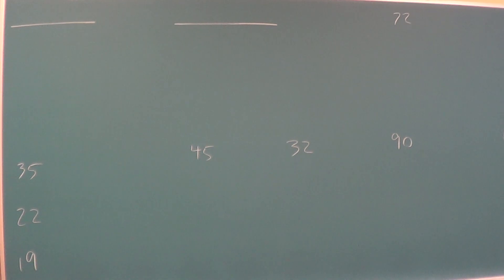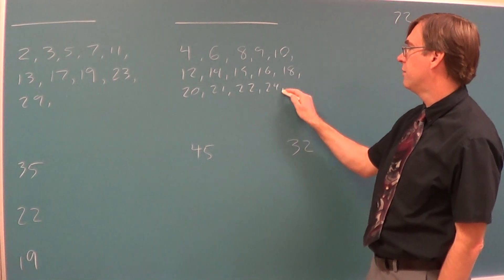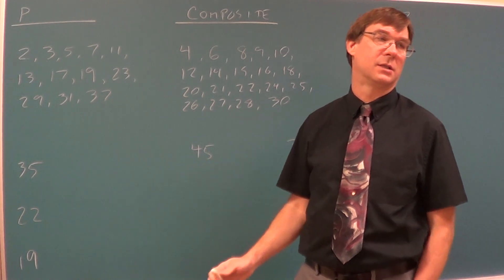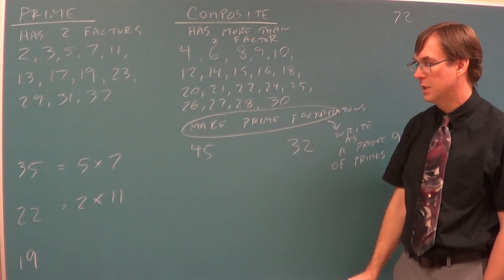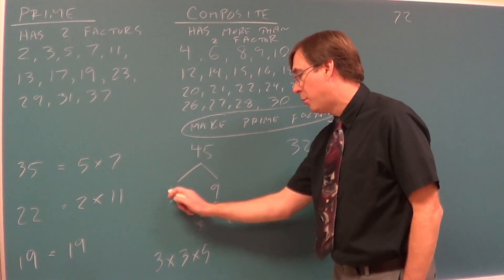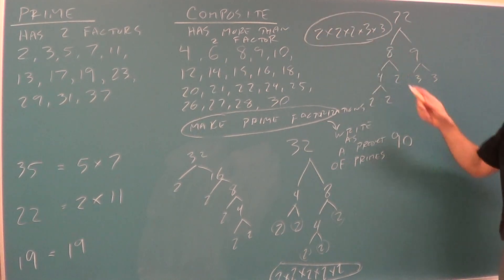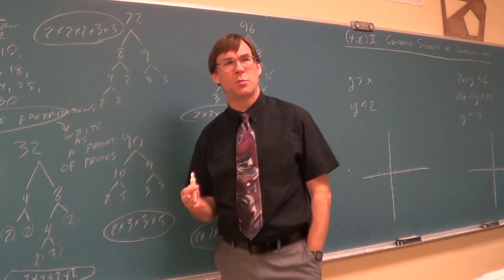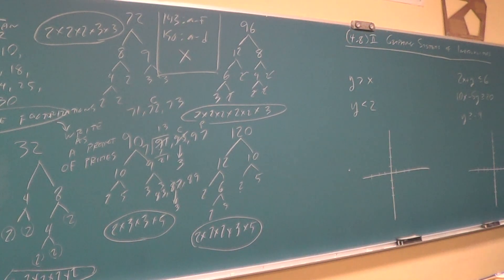Math 7 Video, Lessons 61 and 64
Prime, Composite, and Prime Factorizations